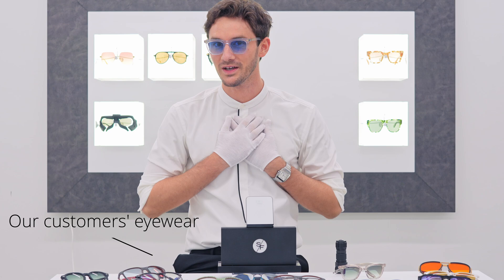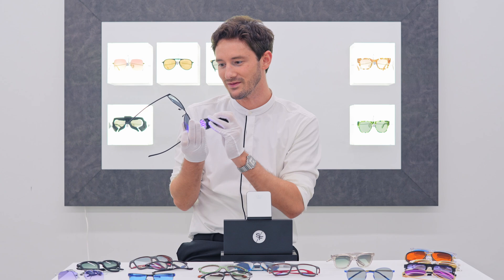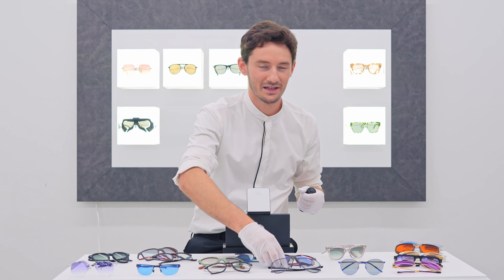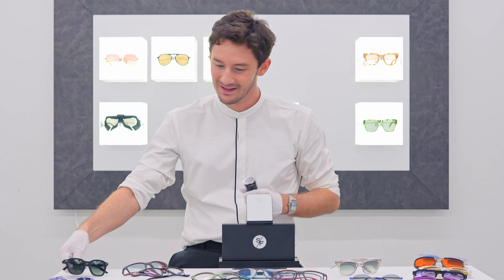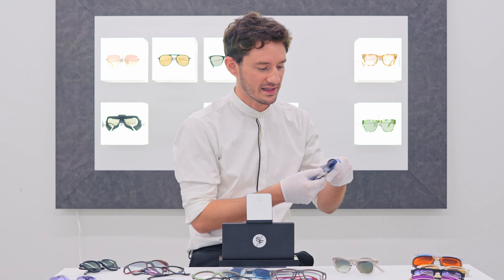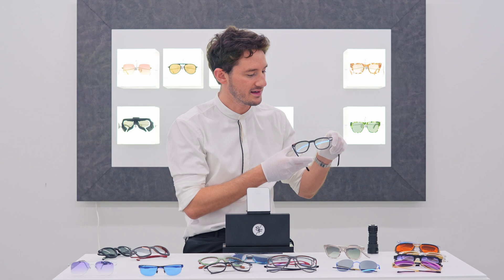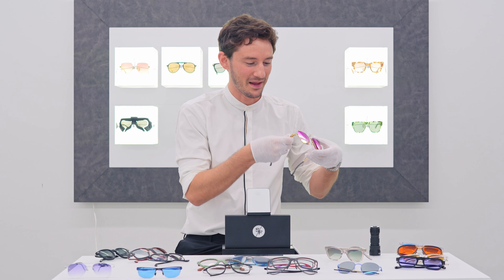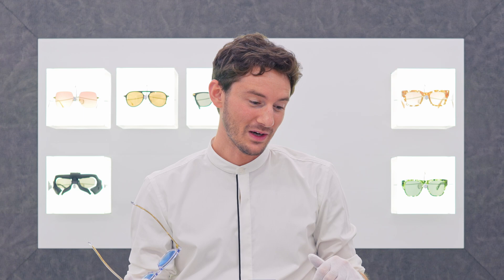How to Choose Tinted Glasses (And why you SHOULD)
This is the definitive video about tints - what they do for your vision, what they do for your style, and how to choose the right tinted glasses for you.

Showcasing real-world examples from actual glasses we have made for clients from all over the world, you'll see lots of cool and unique colours, innovative technologies like PhotoFusion X (the fastest photochromic technology) and the amazing Adaptive Sun lenses from Zeiss.

Gradient tints, flash coatings, incredible frames - this video has it all!